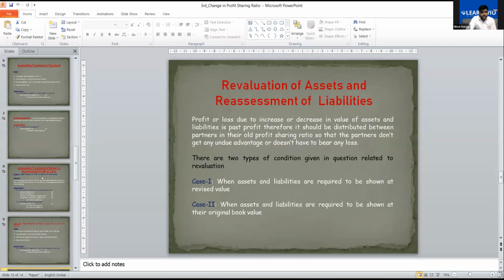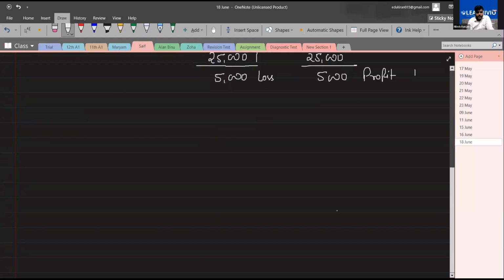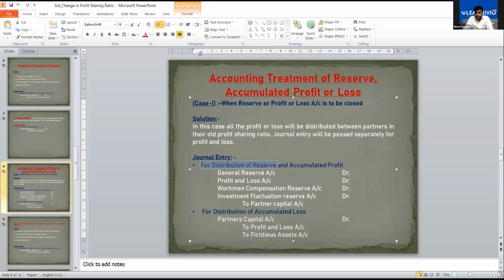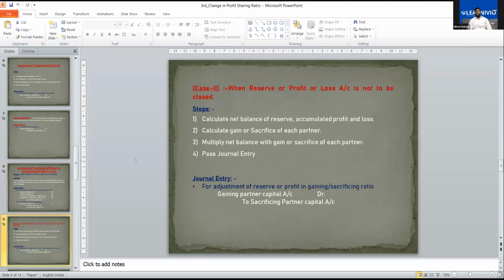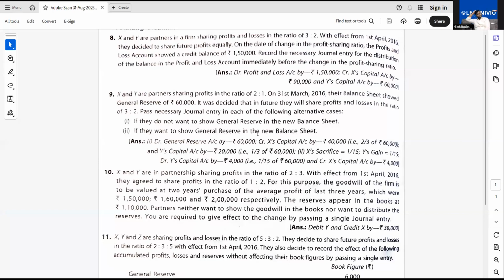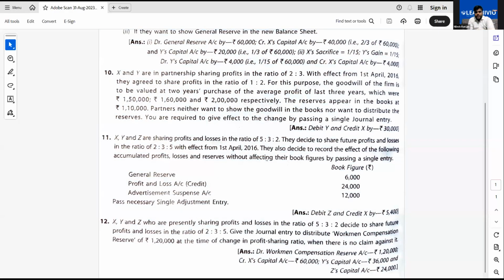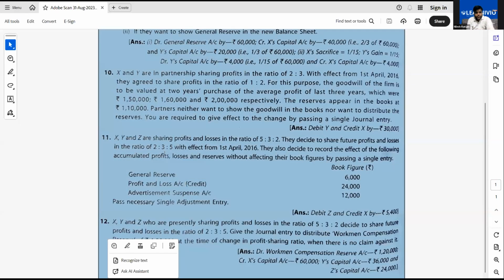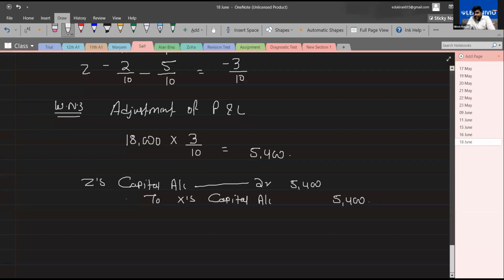Learnivio | Chapter : Change in Profit Sharing Ratio | Lect | Saif 18-06-2025